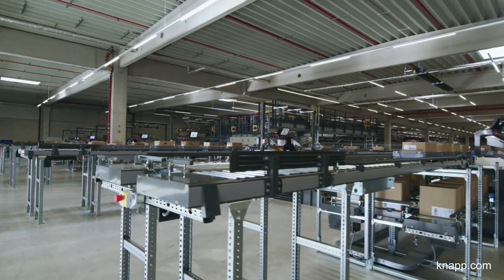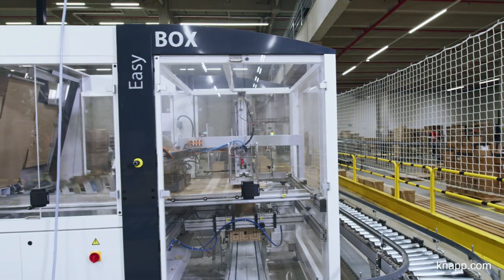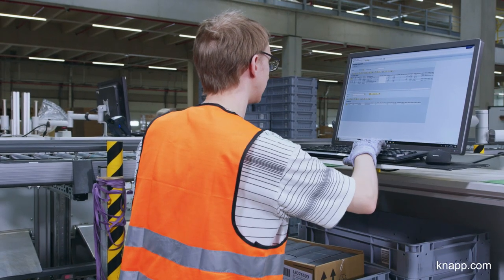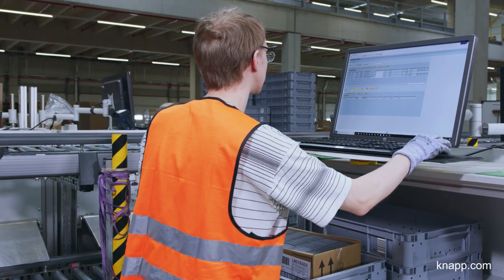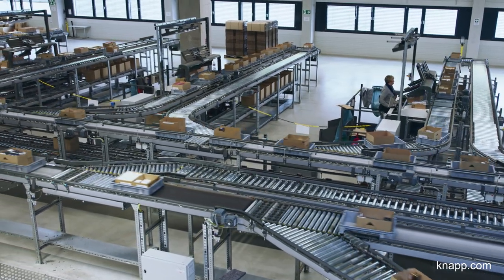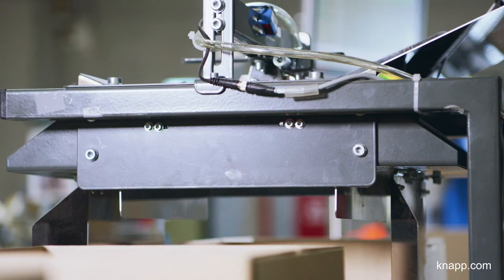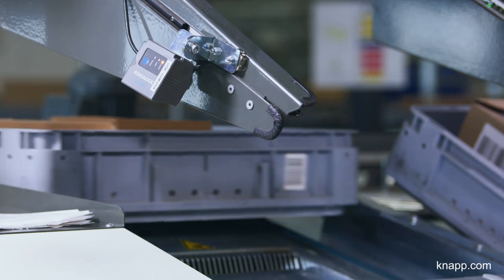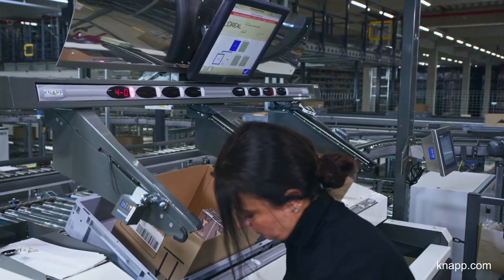KNAPP – L’Oréal | Germany, Mönchengladbach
L’Oréal is a leading company in the cosmetics sector and sells 36 brands in 150 countries worldwide. A tailored automated warehouse in Mönchengladbach in Germany helps L’Oréal increasing their service level and efficiency of the logistics processes.